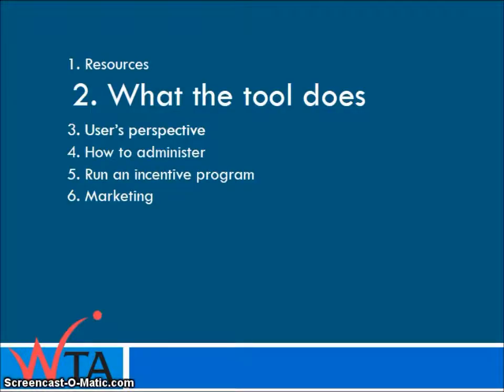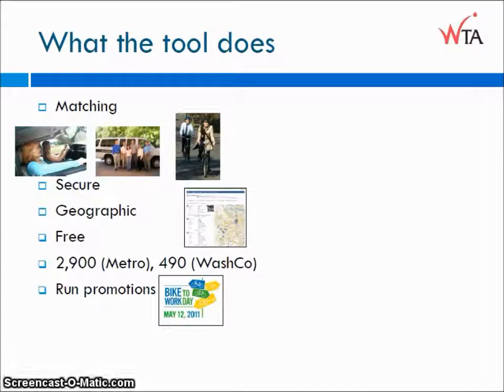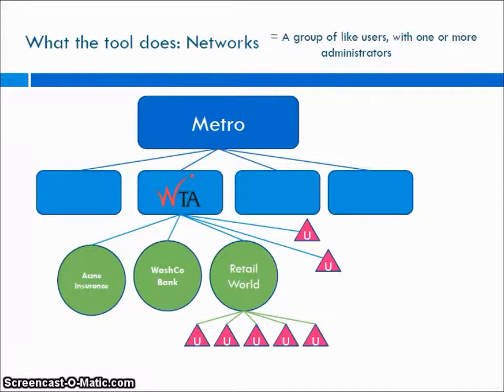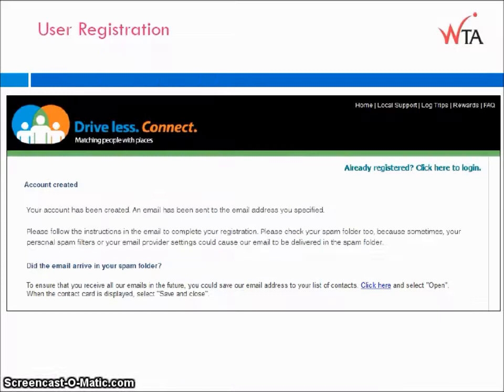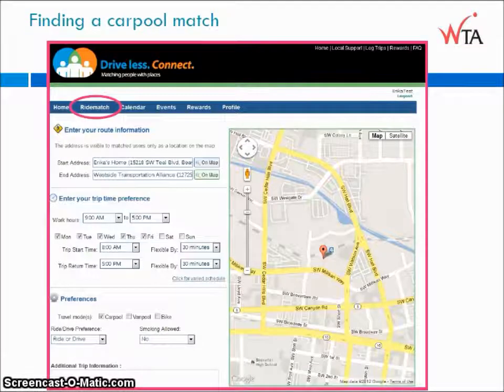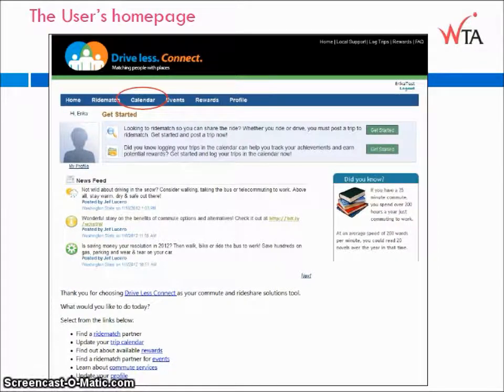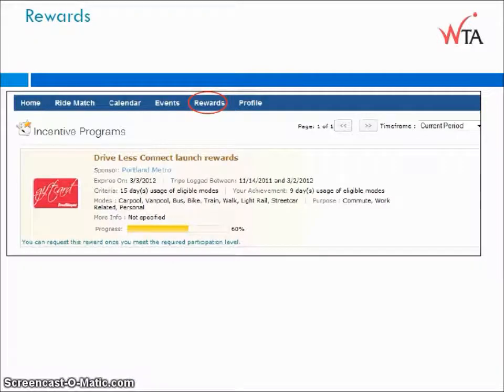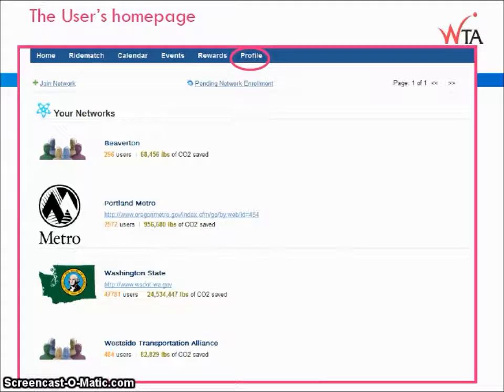Drive Less Connect Admin. Training Part 1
The Westside Transportation Alliance's  training video for Transportation Coordinators to learn how to administer the Drive Less Connect tool.